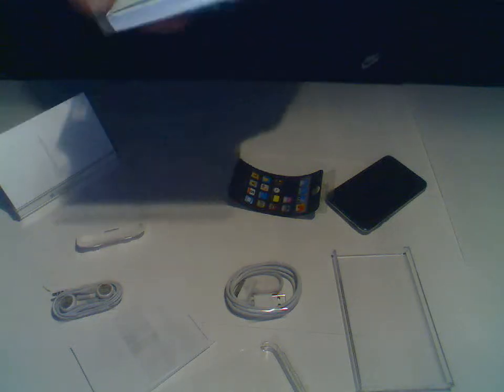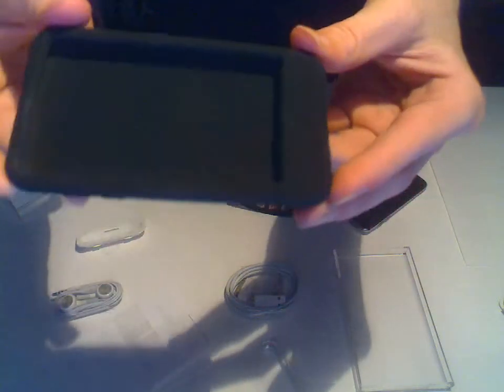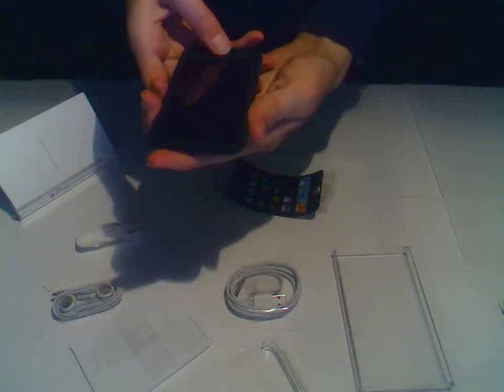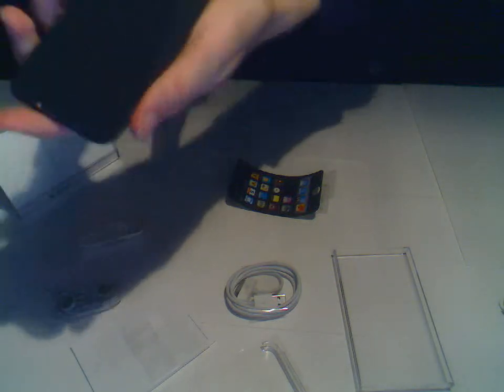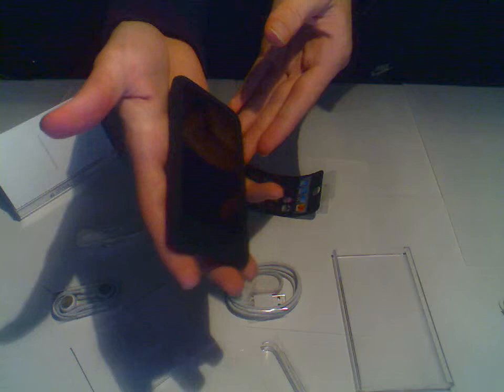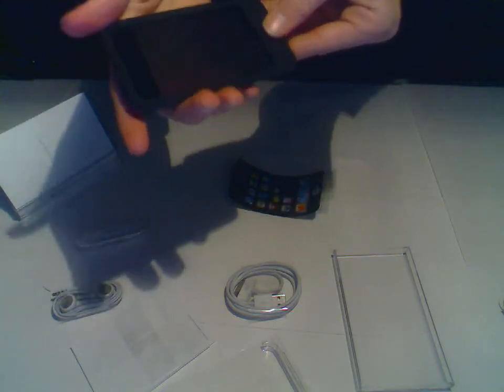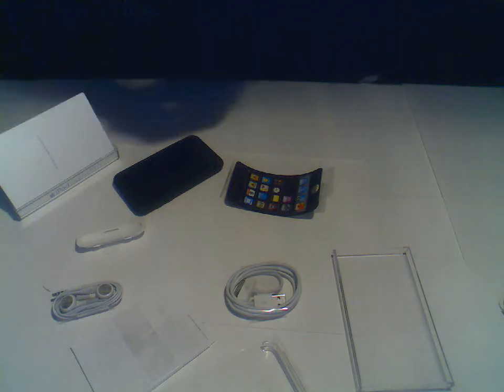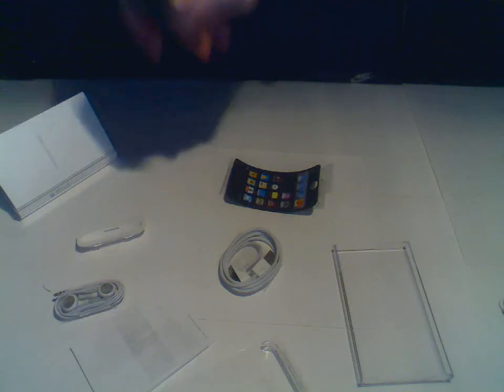Case For Ipod Touch 32GB 3G! Grip Pulse Duo Silicone Sleeve Highly Recommended!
Showing off my new skin for my Ipod Touch that fits perfectly! Buy it :D